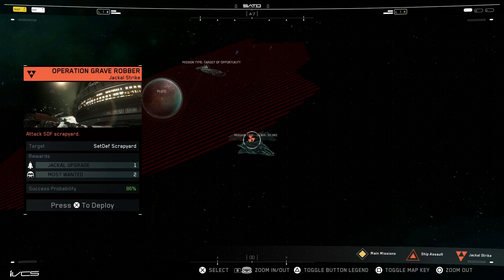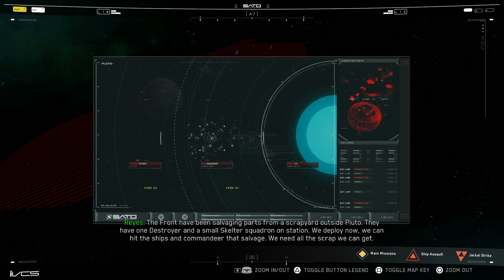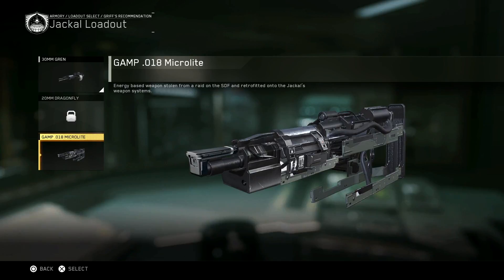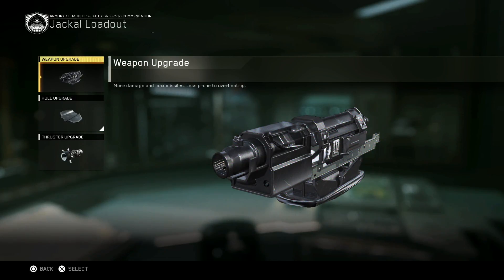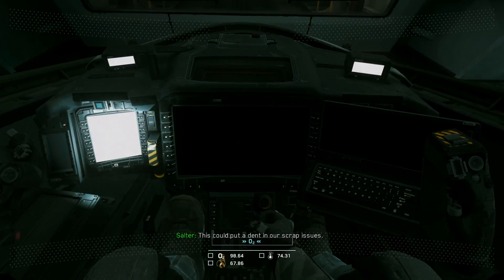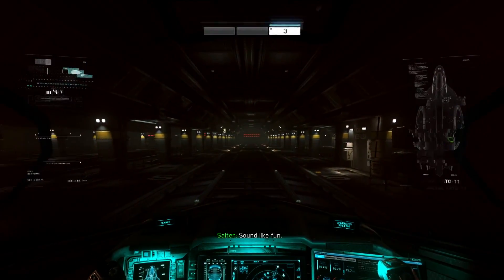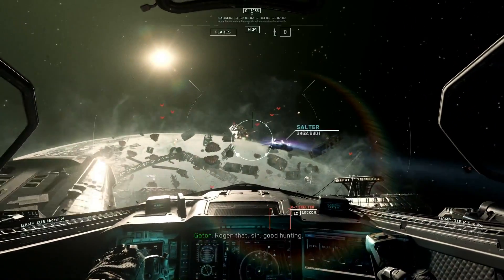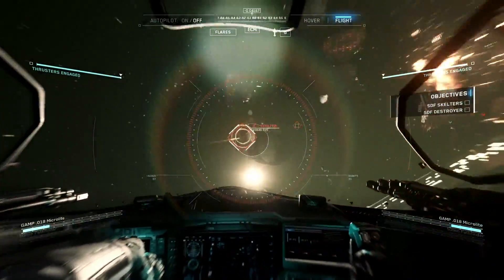Call of Duty: Infinite Warfare Walkthrough Gameplay - Part 12 - Operation Grave Robber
NEW SERIES! Call of Duty Infinite Warfare has dropped and we’re busting through the campaign. Follow in the series as we cover the entire campaign including the into and ending and all cutscenes with commentary!

Call of Duty®: Infinite Warfare delivers something for every Call of Duty fan with three unique game modes: Campaign, Multiplayer, and Zombies. Delivering a rich and engaging narrative in a setting unlike anything to date in a Call of Dutygame, the campaign is a return to the franchise’s gritty, military roots throughout new environments never before seen in the franchise.

The player will embark on a classic war story about grand scale warfare; all set in a grounded future where human conflict has spread throughout our solar system. Multiplayer brings ground-breaking gameplay innovations to deliver the deepest and most engaging Call of Duty experience to date. The title introduces stunning, never before seen, multi-planetary environments, new weaponry, and all-new player abilities to Call of Duty.  In addition, the new cooperative zombies experience will thrill players with an original direction featuring fun and unique gameplay, all wrapped into an entertaining narrative sure to excite fans.

Zombies in Spaceland transports you back in time to a 1980s amusement park complete with wild attractions, an awesome arcade, and a funky, functioning rollercoaster. In this all-new zombies co-op experience, new gameplay bring brand-new team mechanics, the After Life Arcade, and Fate & Fortune Cards into the mix. And, of course, there's a rad 80s soundtrack. Fan-favorite features return, including hidden Easter eggs, awesome power ups, crazy perks, and radical weapons.